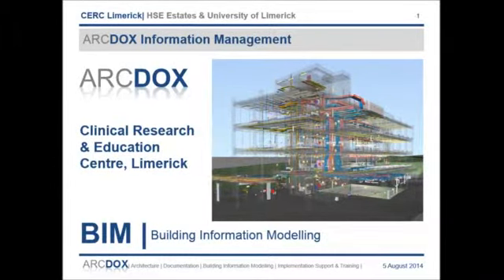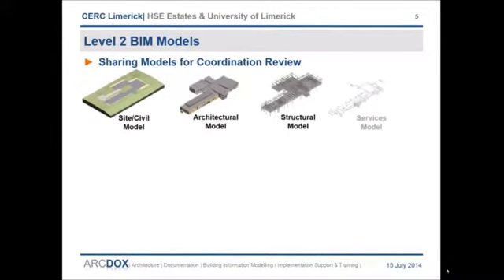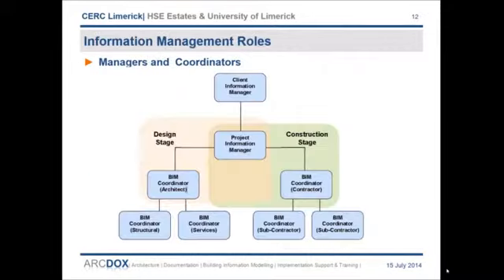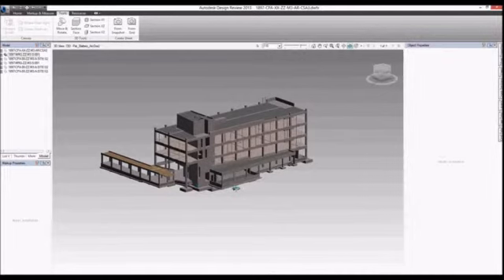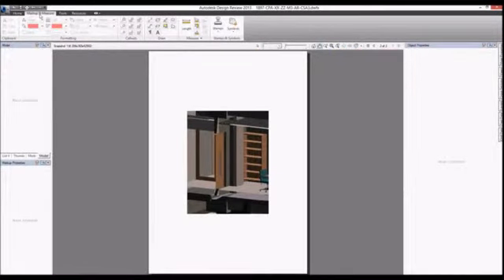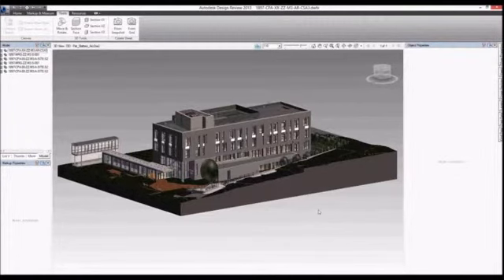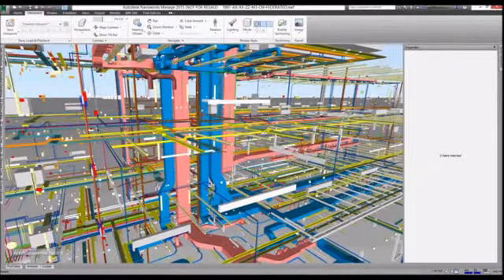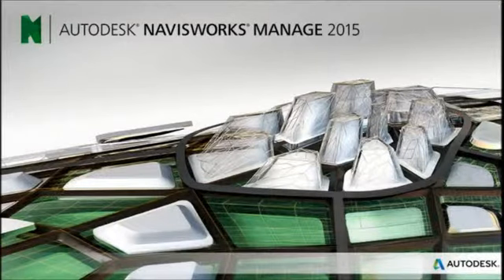CERC BIM Overview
Video to help explain what we are trying to achieve through BIM and what the contractors may be able to do with the read only files